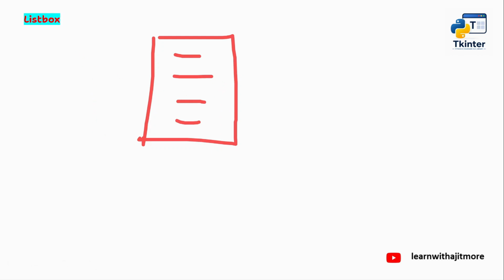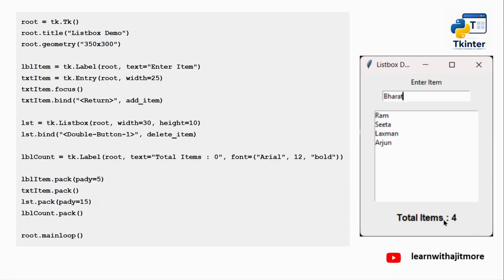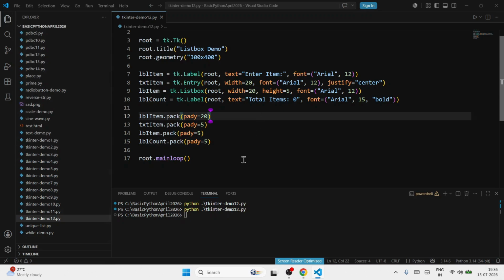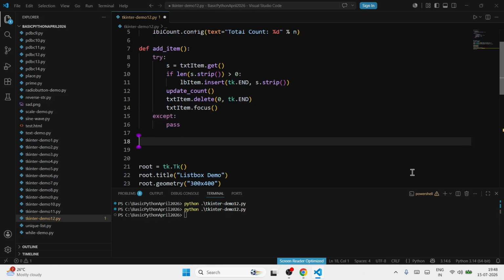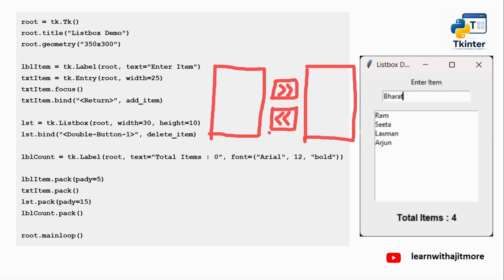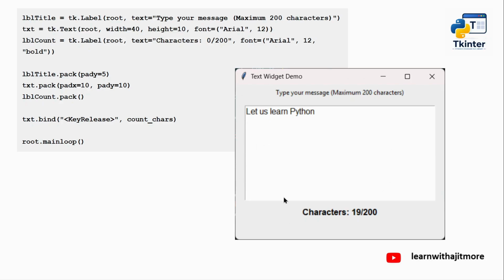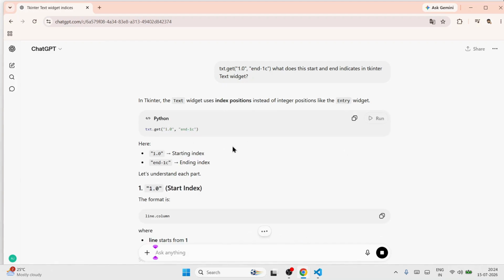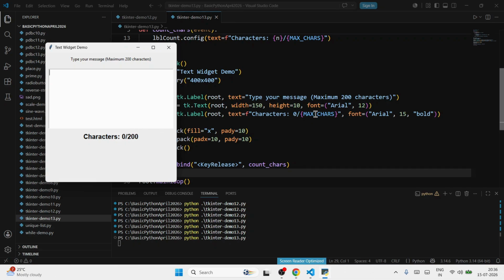Python Tkinter Library (Lecture #5)